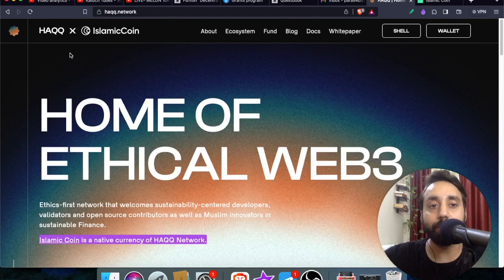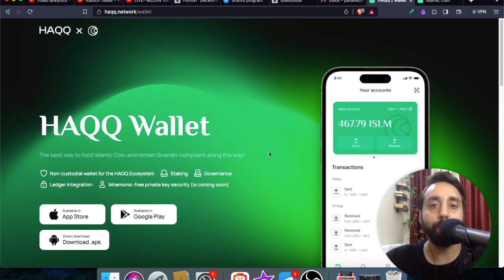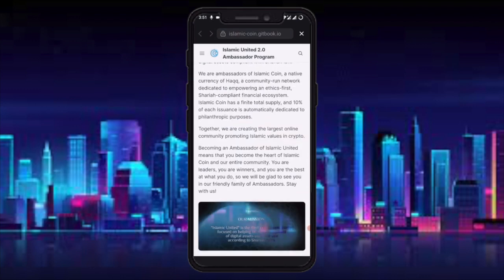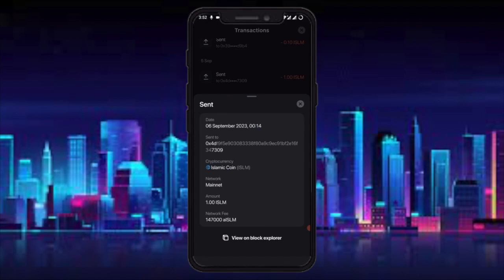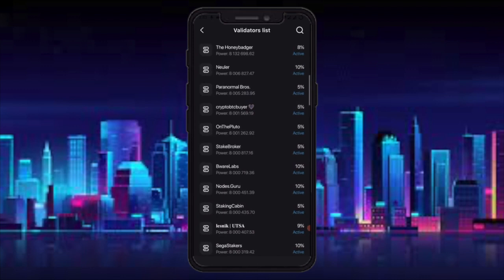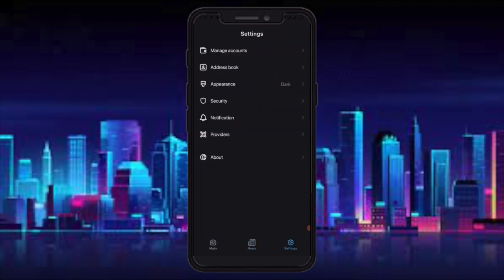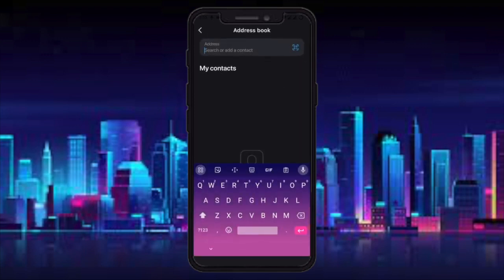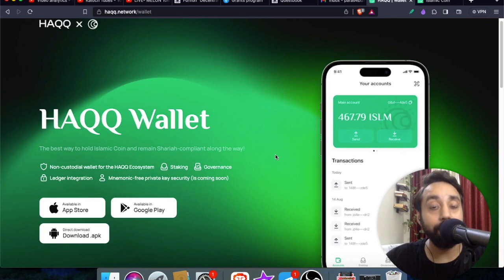☪️ How to use HAQQ Wallet for Islamic Coin staking, transaction, Raffle etc | Tutorial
Use HAQQ Wallet to transact, store & stake Islamic Coin on mobile. With ISLM crypto transactions, Raffle & Staking tutorials.